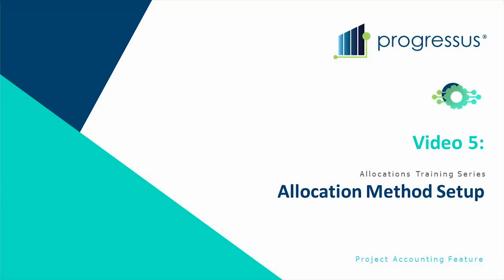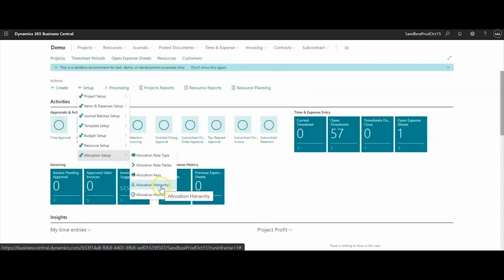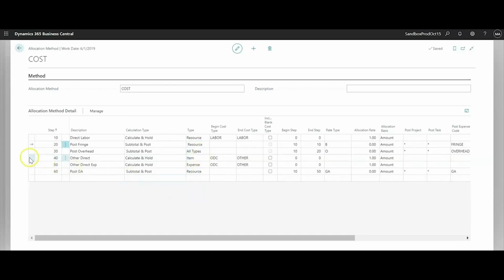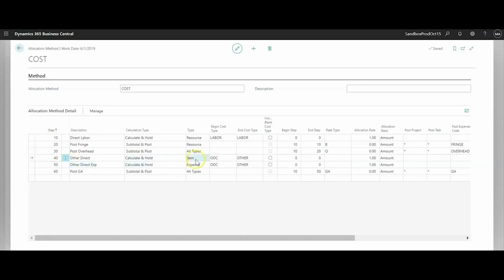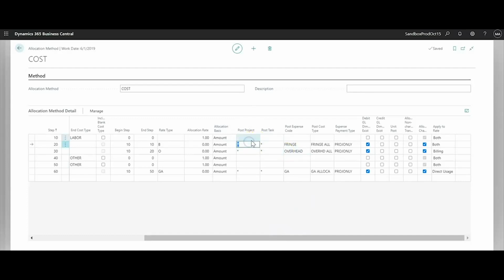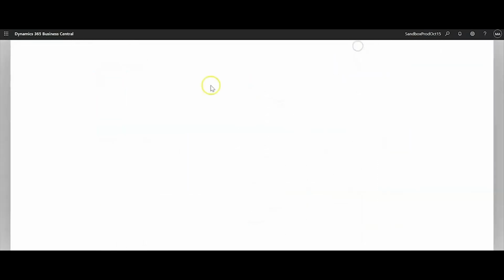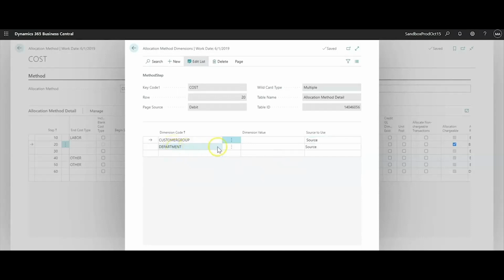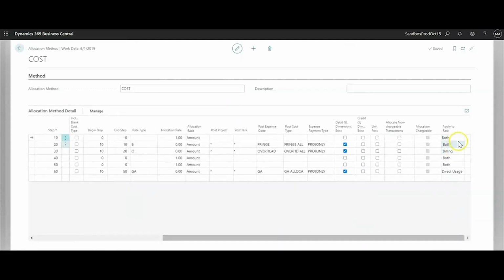Progressus Allocations – Part 5 – Allocation Method Setup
In this video, we do a deeper dive into understanding and managing the Progressus Allocation Method Setup page. We cover setting up new methods and how the Allocation Processor uses these steps and fields to generate allocation transactions and GL Postings. We also take a look at the settings in Project Setup, Expense Codes, Cost Types, Project Expense Posting Setup and Allocation Dimension options that affect allocation transactions and GL Postings. If you’re wondering how the Progressus Allocation Processor knows which transactions to mark up, which ones to skip, how the various rate markups are calculated and how the GL Posting is configured, this is the video for you!

Note: We recommend viewing parts 1-4 in this video series before viewing Part 5, as many of the core concepts we discuss here are covered in those videos).